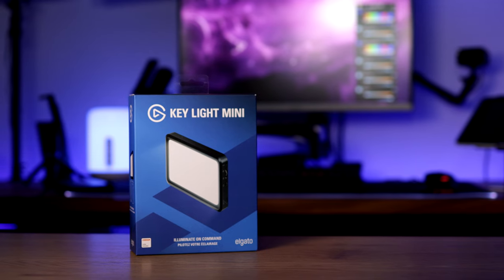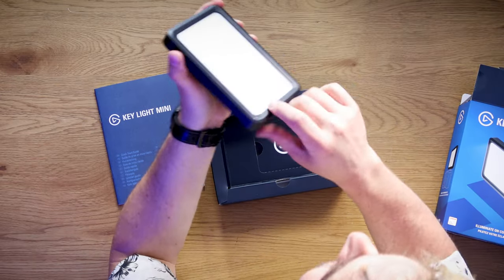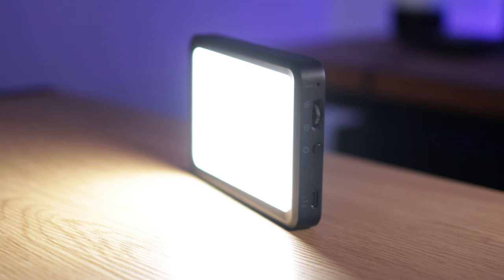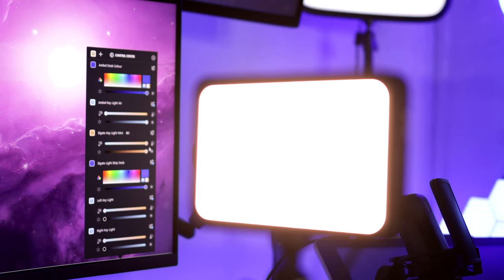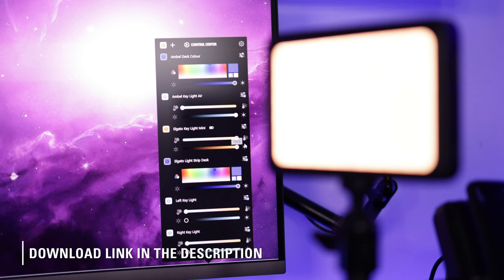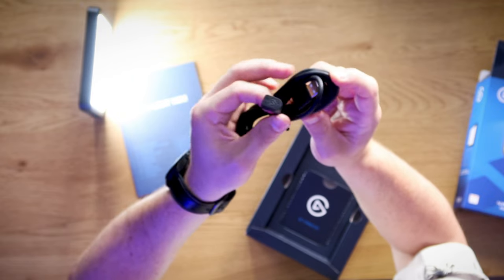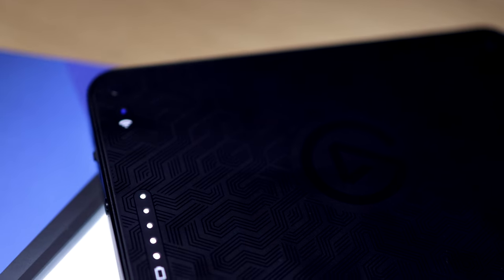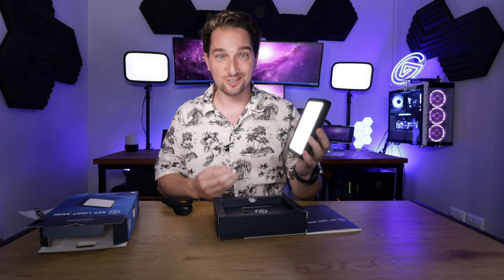Elgato Key Light Mini Unboxing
In this video we show you everything that comes with Key Light Mini and how it can help customize your setup.

Powered by battery or mains, Key Light Mini makes you look amazing from the studio to the street.

▼ Key Light Mini Highlights:

► 2900 – 7000 K Color Range
► 800-Lumen Output
► Industrial Osram LEDs
► 4000 mAh Battery
► Onboard Controls
► Studio Mode: Bypass battery for unlimited runtime
► Edge-lit LED frame: indirect and easy on the eyes
► Light-guide plate: diffuses light evenly across the panel
► Translucent grid panel: breaks light into millions of beams
► Double-layer diffuser & opal glass: blends beams for seamless photon transmission

►RRP: USD - $99.99 | EUR - €99.99 | GBP - £89.99 | CAD - $129.99